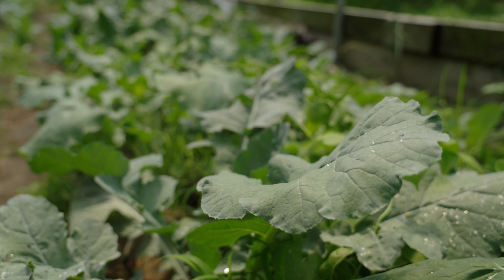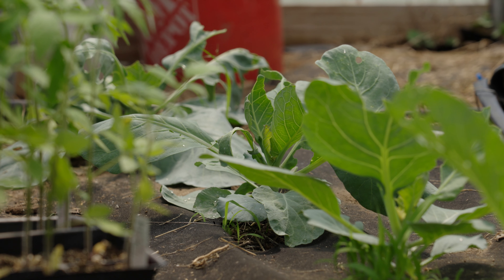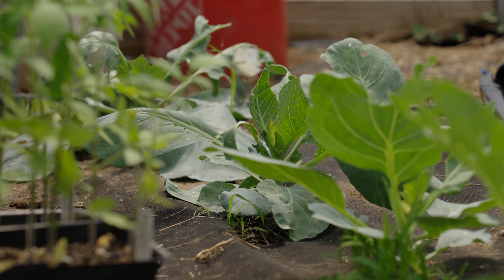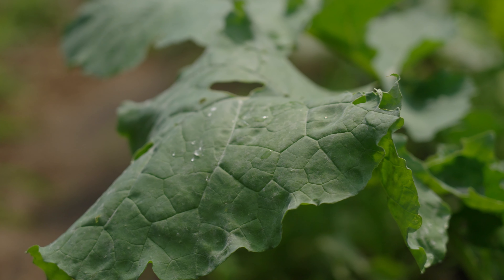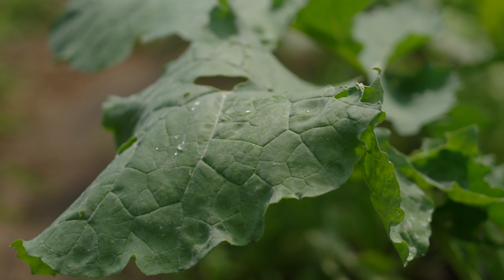Head to the South for Some Delicious Collard Greens Grown by a FarmHER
FarmHER Debra Lockard provides fresh produce to western Tennessee, including a southern staple, Collard Greens. She tells Kirbe all about this delicious crop!

Love FarmHER and RanchHER?

2. Watch Our Shows on RFD-TV Now and Cowboy Channel +